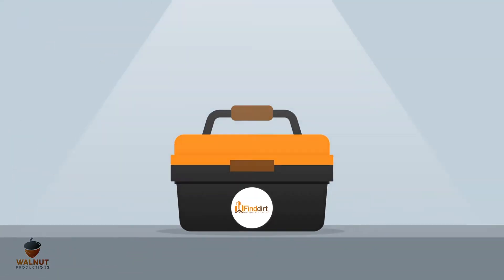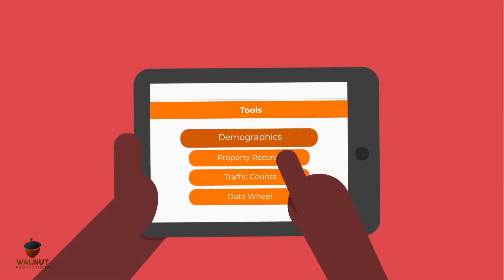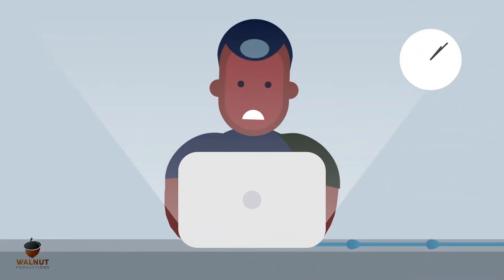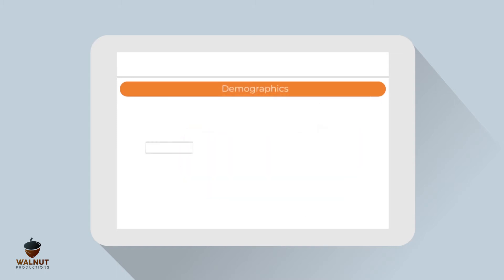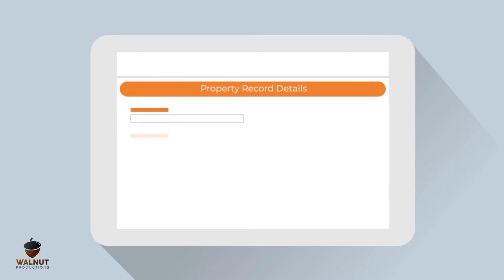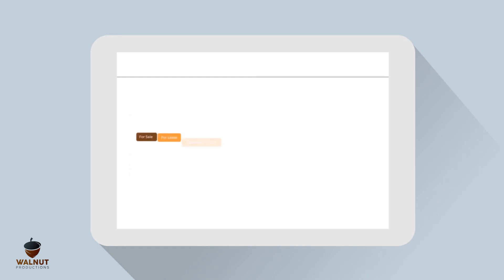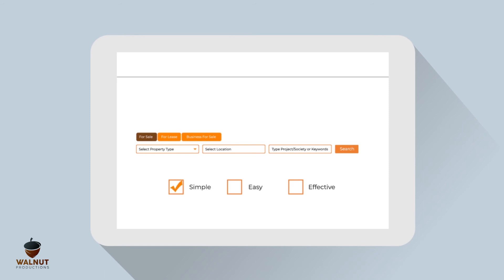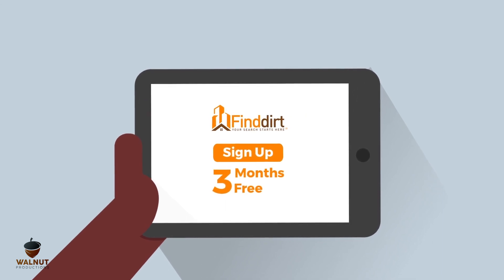FindDirt | 2D Animation by Walnut Production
Welcome to Walnut Productions!
🌟 We specialize in crafting vibrant 2D animated videos, transforming your ideas into captivating stories. Elevate your brand with strategic storytelling, tailored solutions, and visually captivating designs. Drive results and engage your audience. Collaborate with us to transform your concepts into animated masterpieces.

Let's tell your story through the magic of animation. 🚀✨